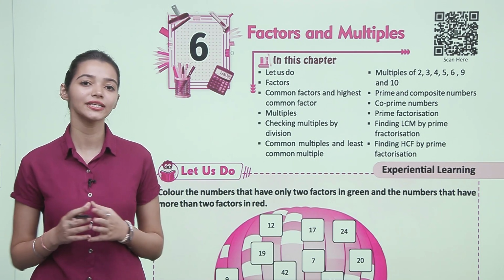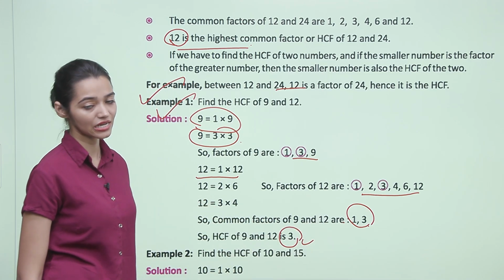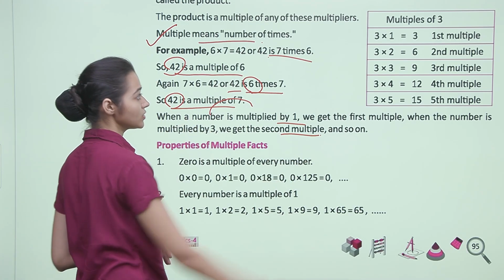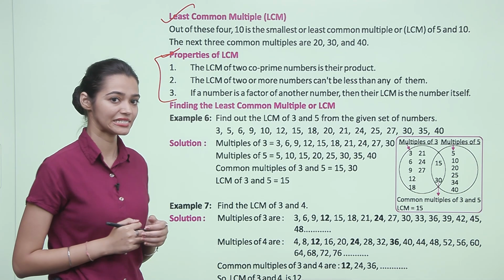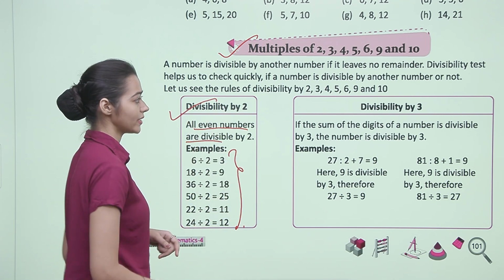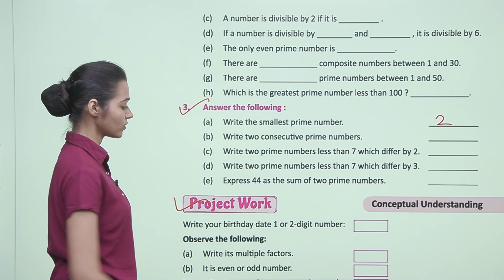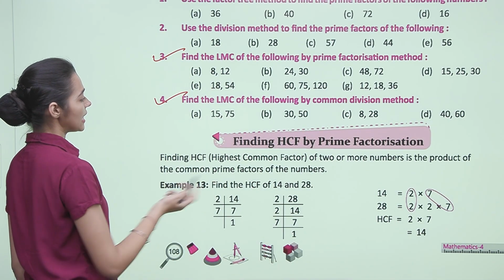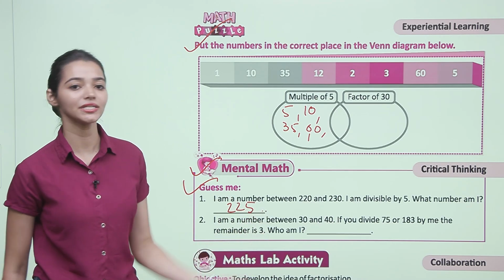Ch 6 | C and P | Math | Class 04 | Factors and Multiples | For children